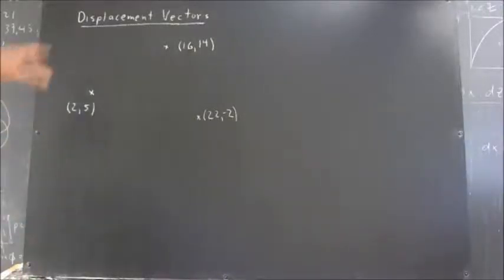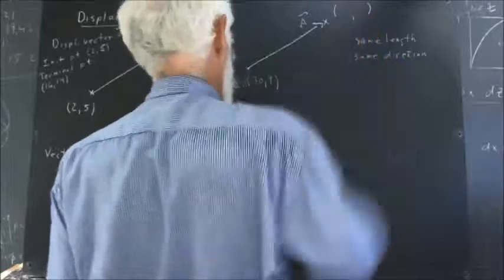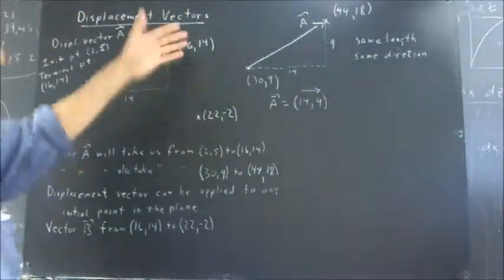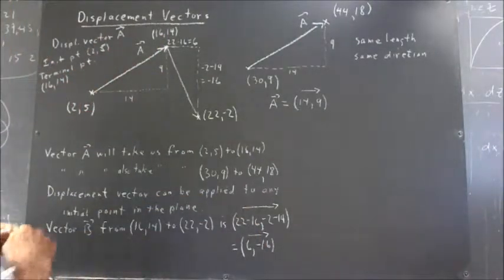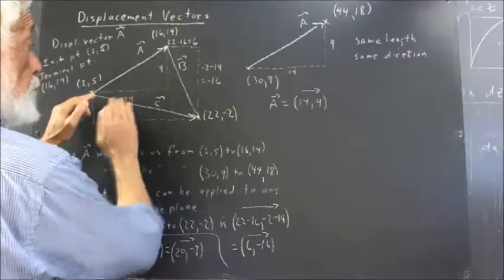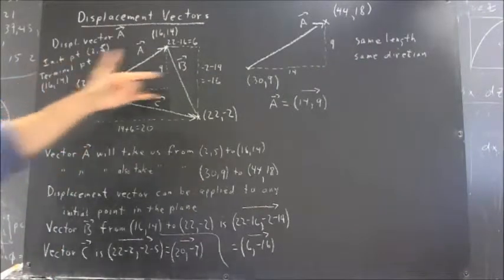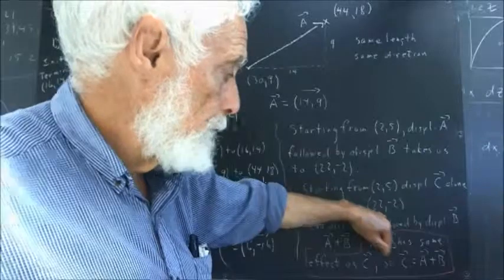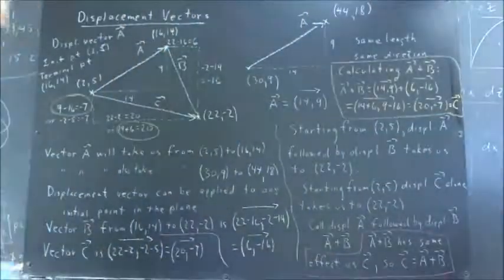vect 001 displacement vectors adding displacement vectors